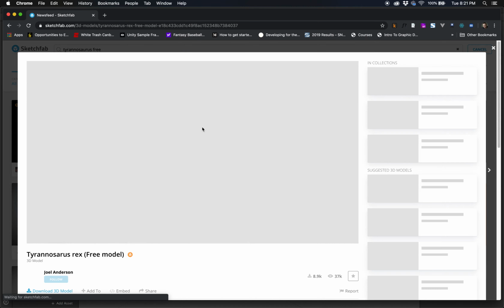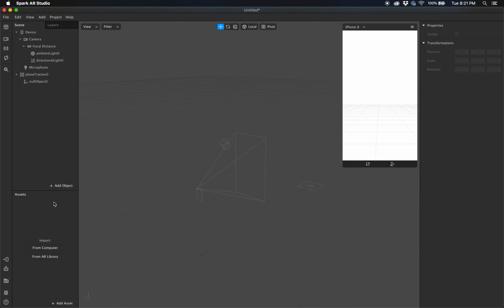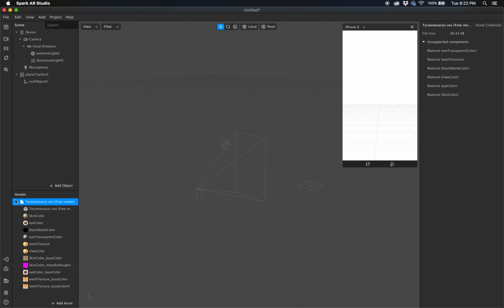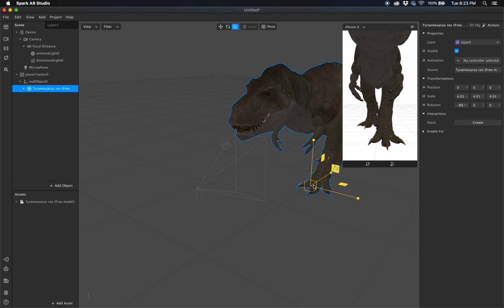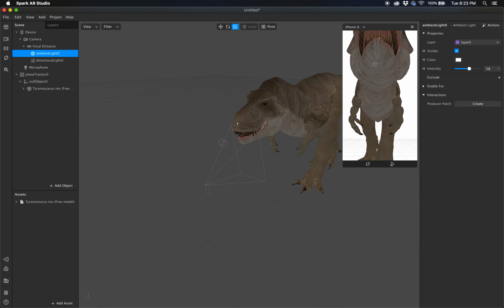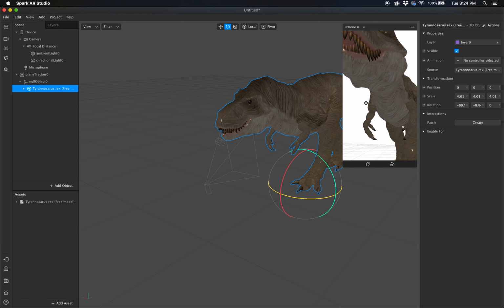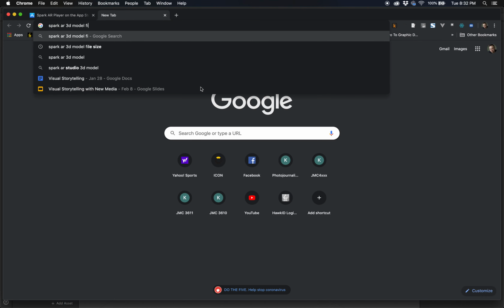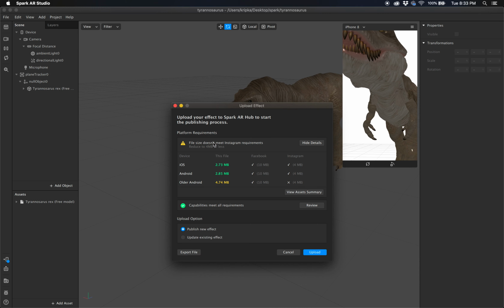4 Add 3D Model